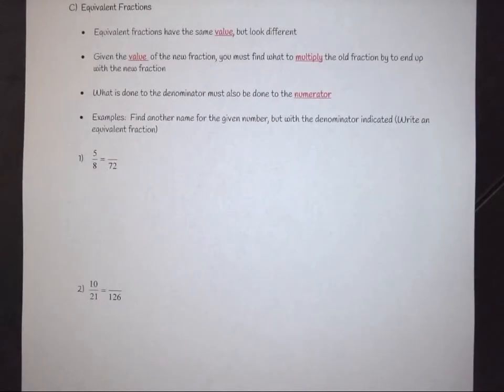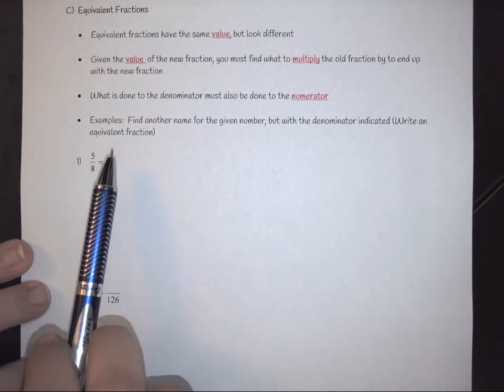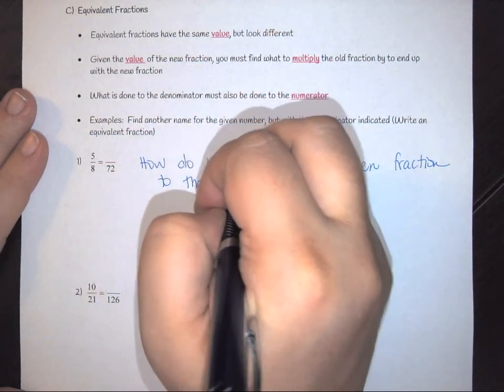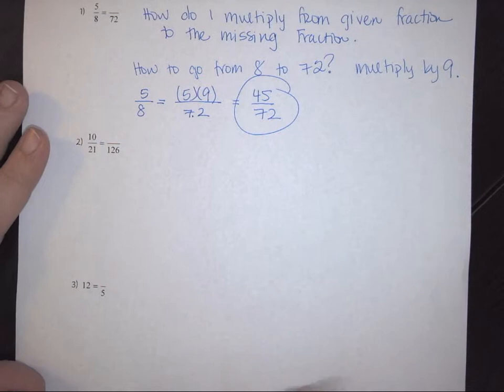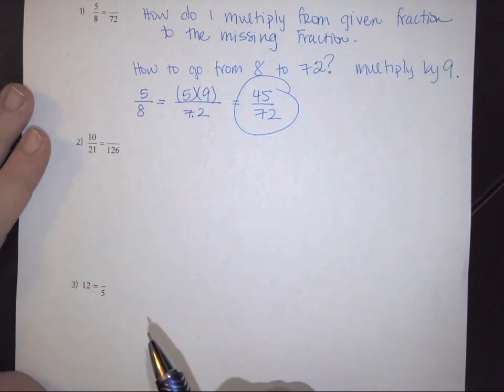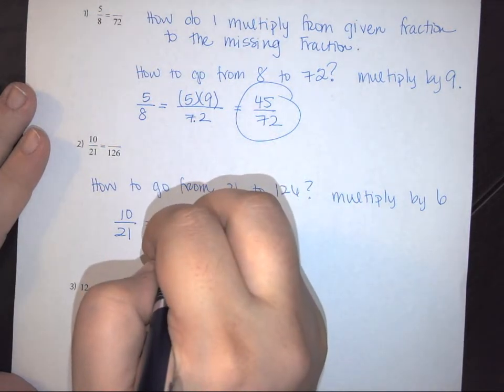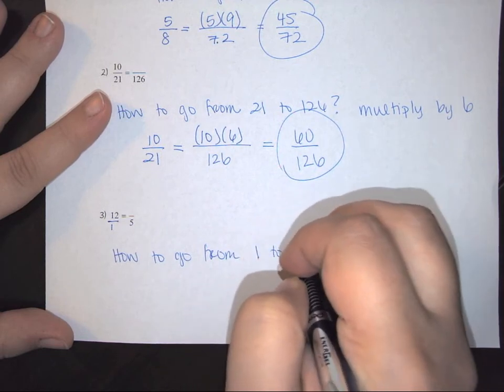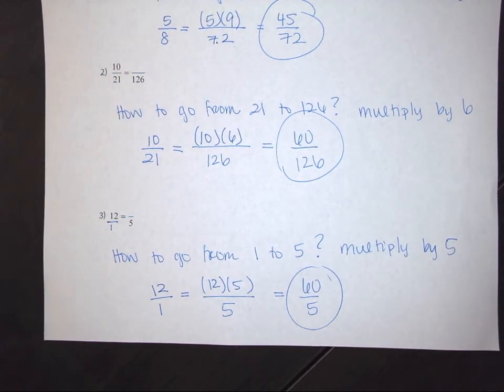Equivalent Fractions - Foundations of Mathematics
This video shows a few examples of how to find equivalent fractions.